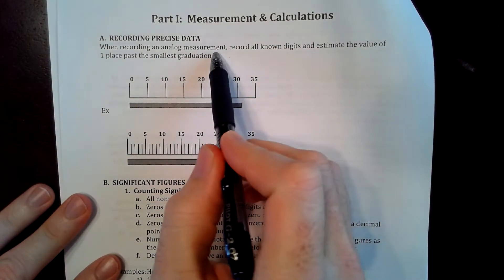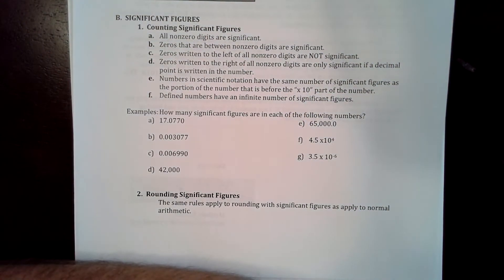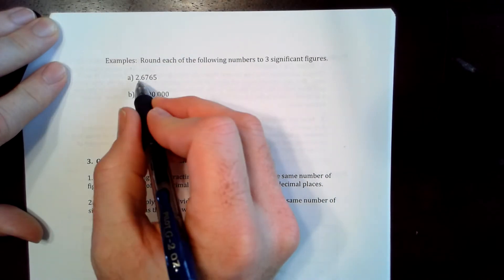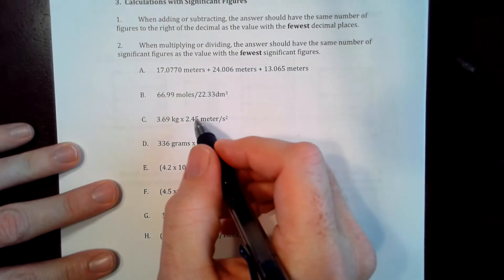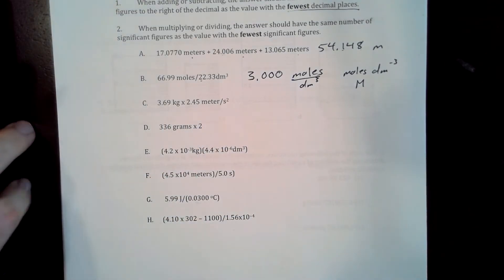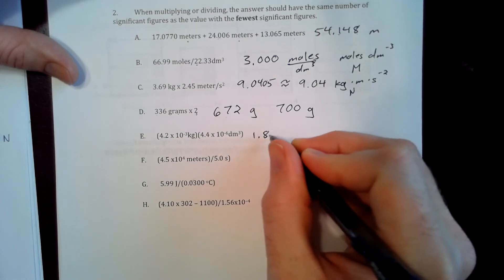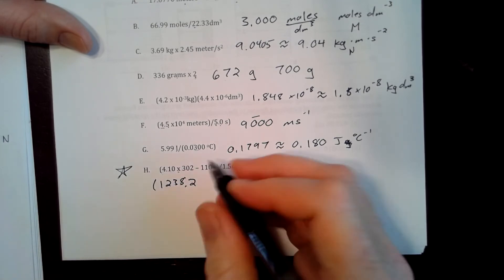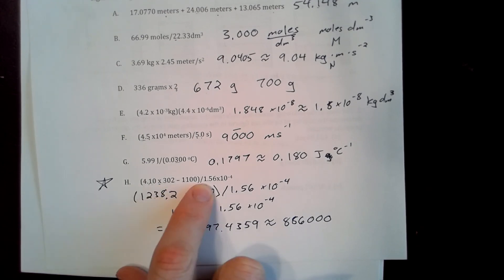Summer Homework Assignment #1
Created for IB Chemistry at Bryan High School in Bryan, TX by Matthew Russell. 2020.